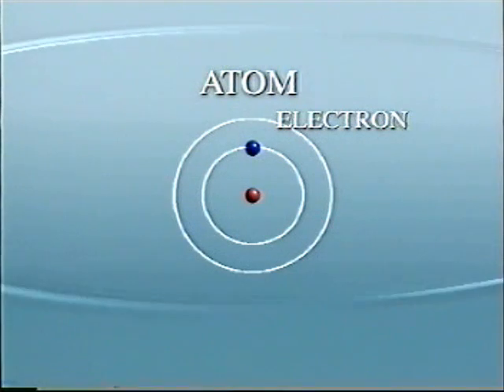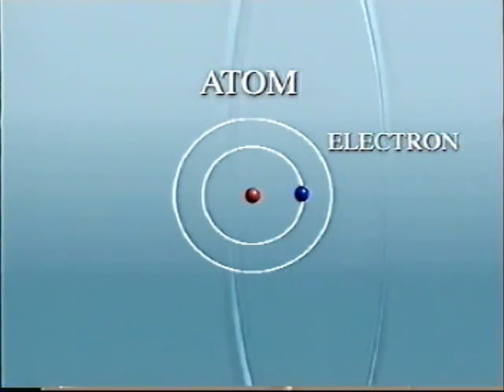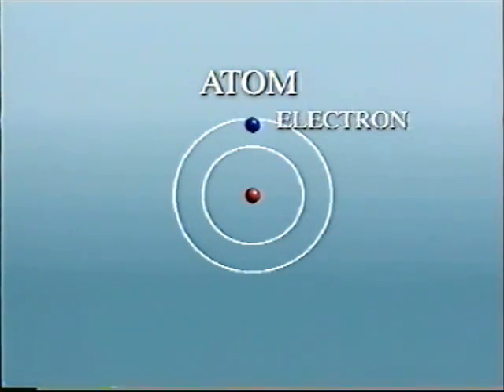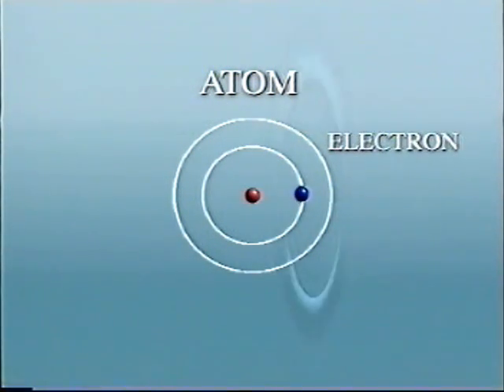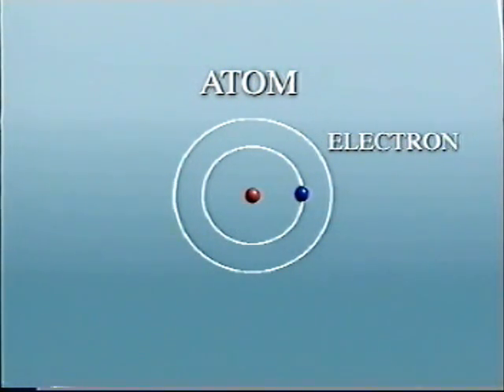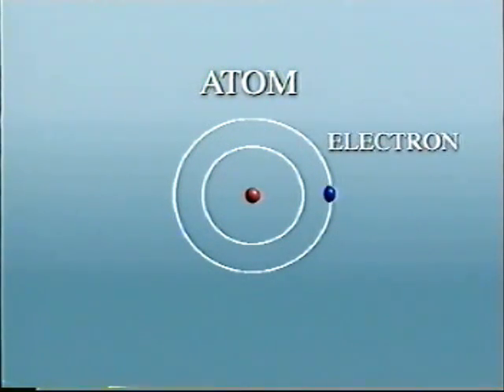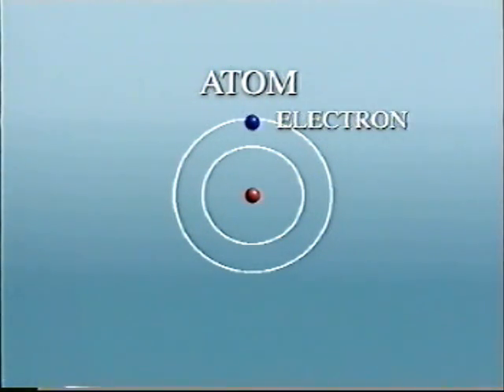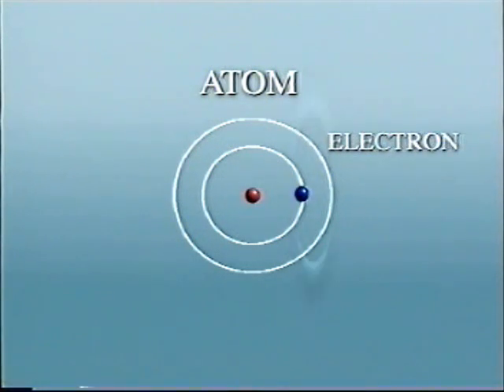analogy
vid on polarisation of light